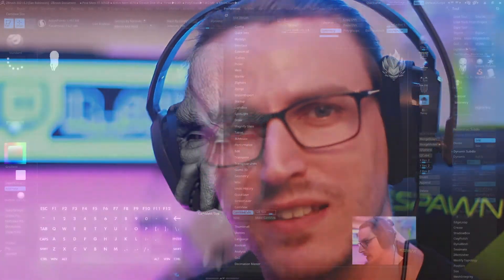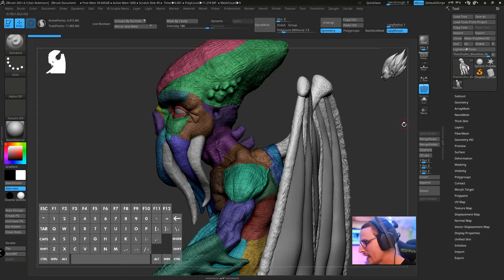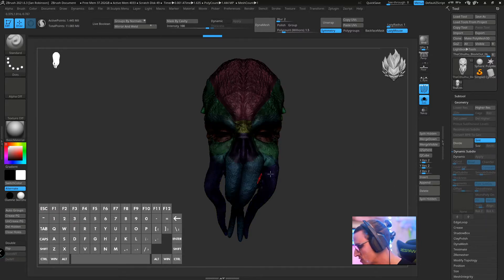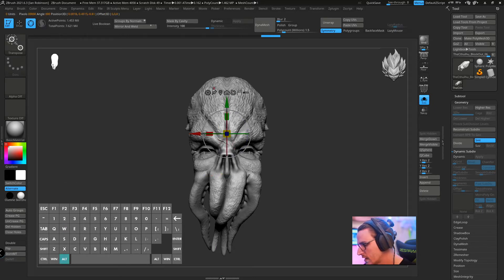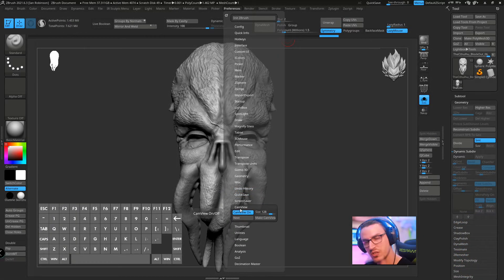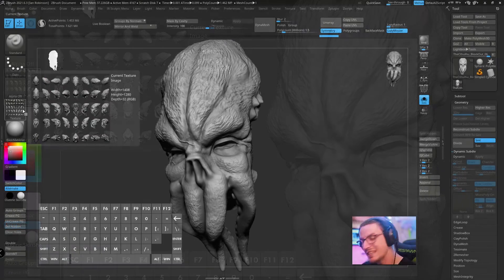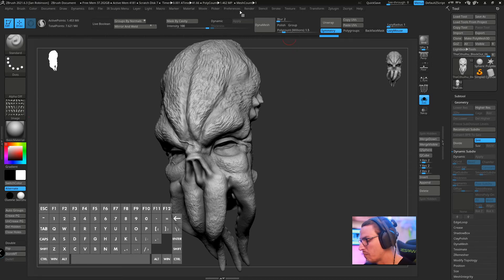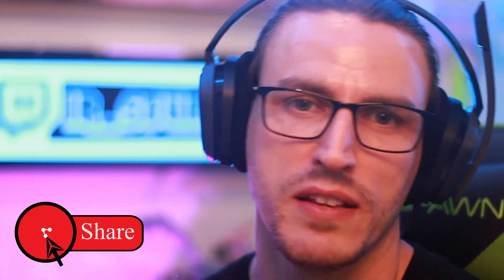Create a Custom Cam View (Zbrush 2021.6)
Hello everyone. In today's video I show you how you can create your very own custom Cam-View inside of Zbrush. Please hit that Subscribe button if you like the video and don't forget to follow me on my other Social Accounts for when I Live Stream and to keep updated with my current projects.